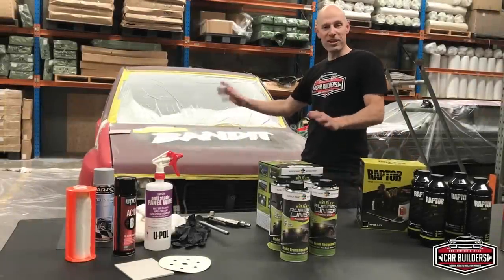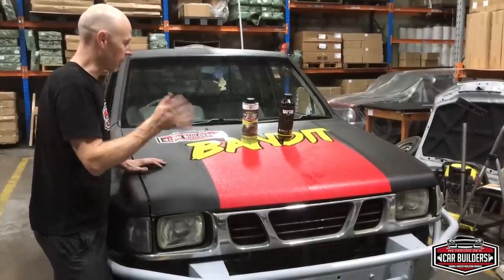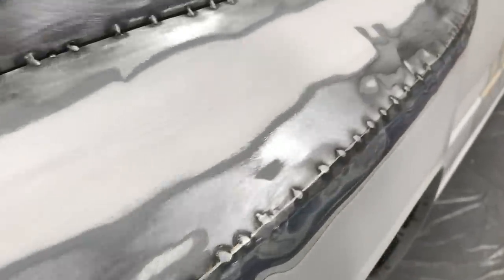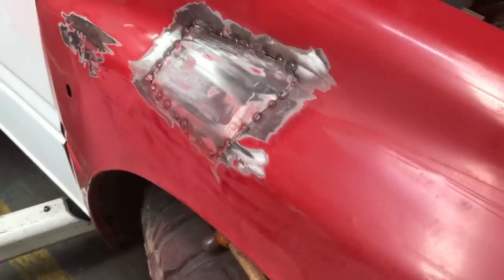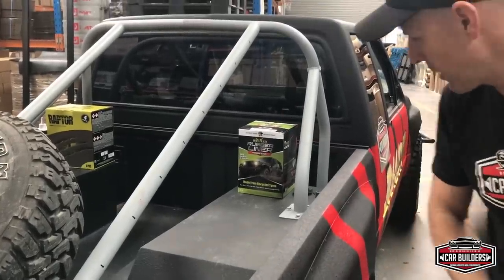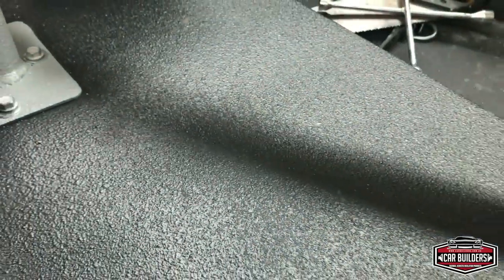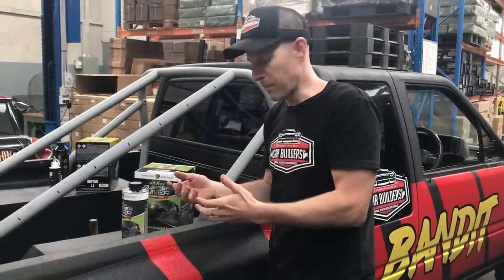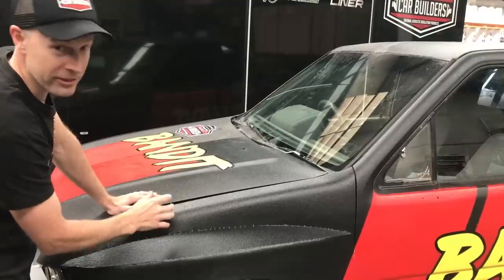Raptor liner or Bullyliner? A road test review on both DIY liners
Car Builders applies U-Pol Raptor liner and Bullyliner to its off road racer and then put them through a series of tests. Which is the best liner for you?
If you would like to see the preparation process for these liners, as well as the application with tips and advice, then see our full length video via our channel or there is a link at the end of this video.